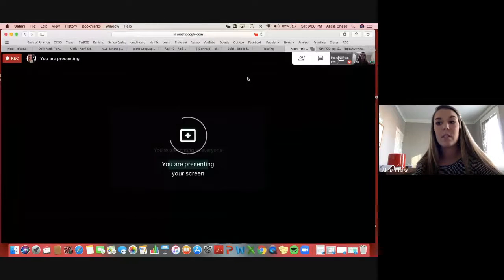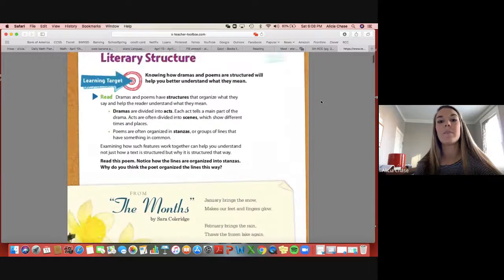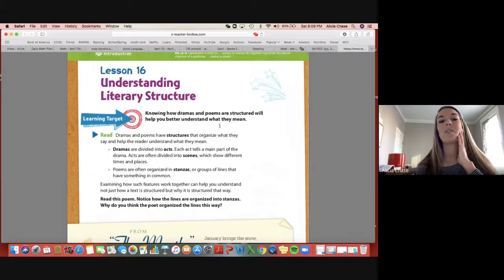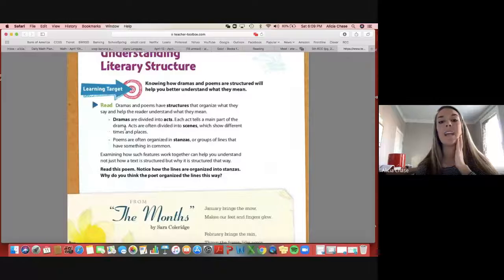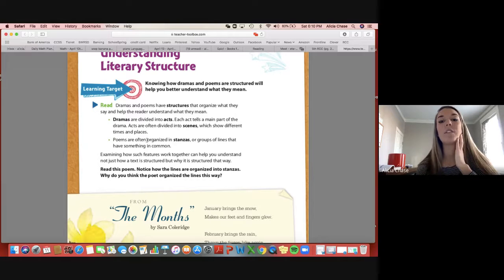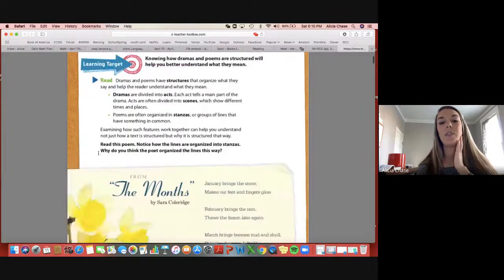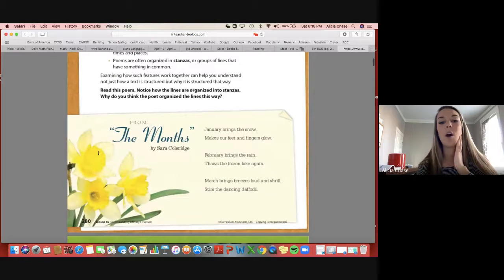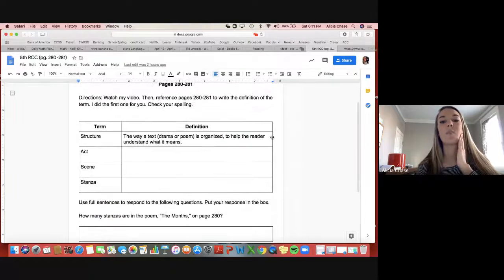5th Reading 4/13 (pg 280-281)